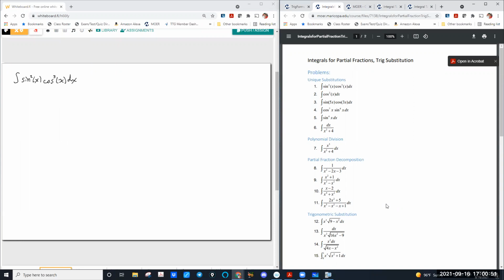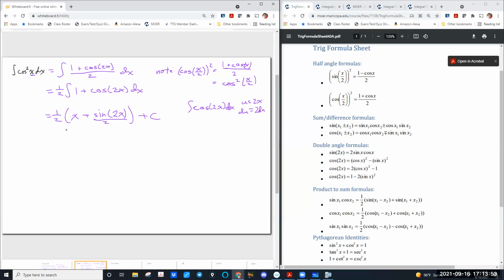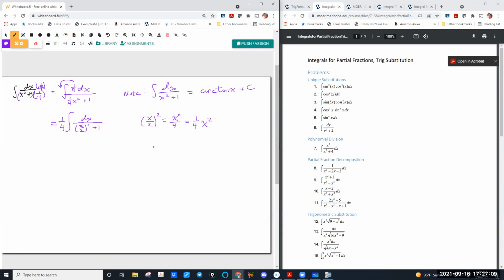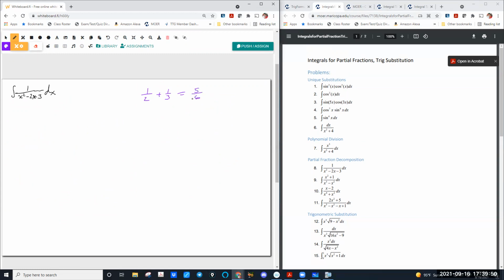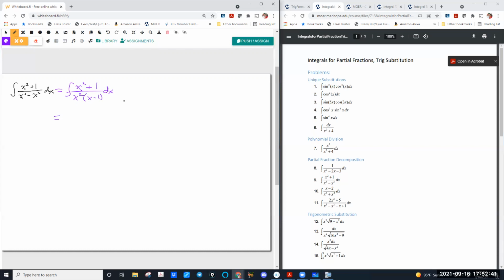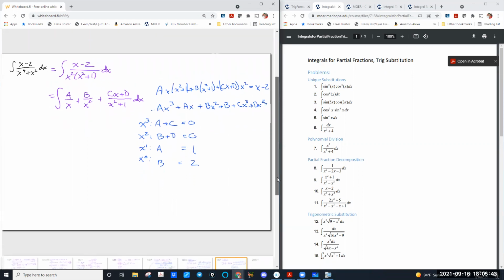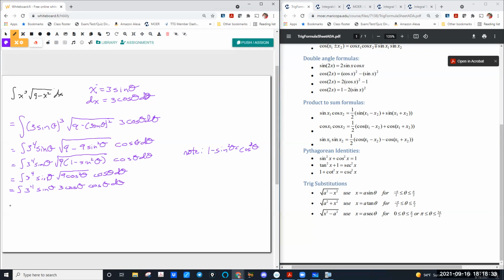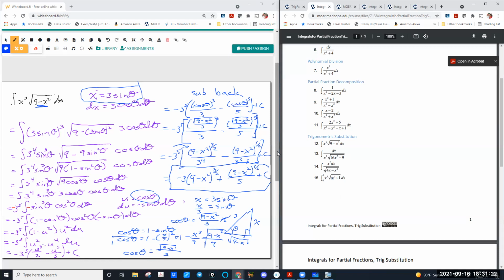Integration methods - Unique Substitutions, Partial Fraction Decomposition, and Trig Sub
Some examples of unique substitutions, partial fraction decomposition and trig sub to find antiderivatives.